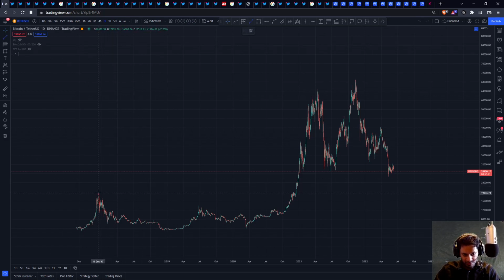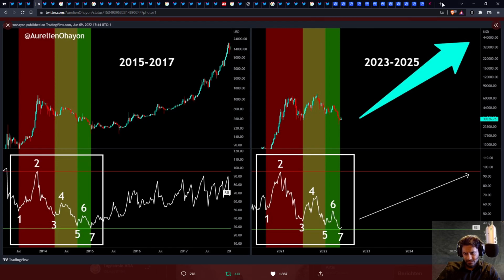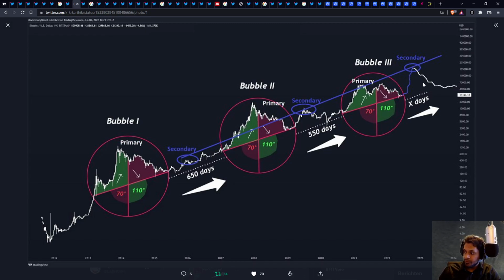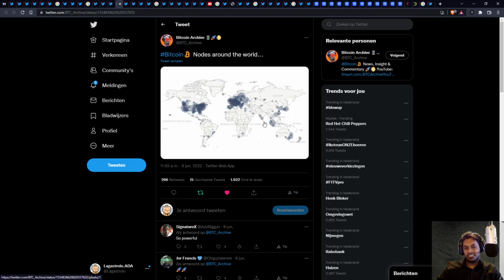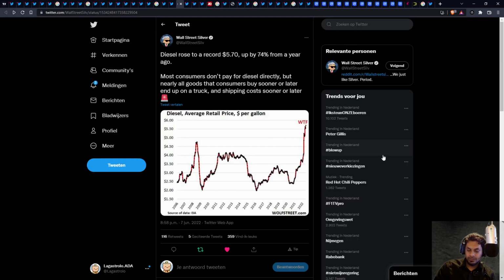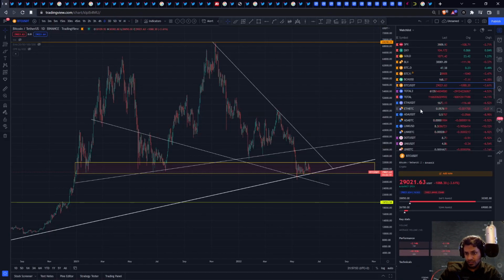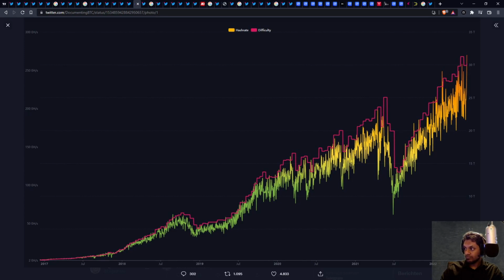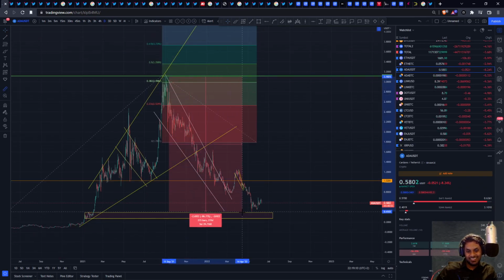Crypto Talks 5 - PartyFinance - A open minded view!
Crypto Talk - with the PartyFinance community.
Weekly recap for the english audience!

Timestamps:
00:00 - 00:48 Intro
00:48  - 19:25  Bullish perspective
19:25 - 30:48 Bearish perspective
30:48 - 49:31 News
49:31 - 52:32 NFT
52:32  - 55:36 Altcoins
55:36 -  58:18 Reminder
58:18 - 1:01:52 Coins portfolio
1:01:52 - 1:21:18 Questions and Ending

💰Donaties in crypto:💰
BTC: 38uu2VA4BHBApEujfXqQkrgicBqTWyamEY
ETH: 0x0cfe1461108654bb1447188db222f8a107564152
LTC: MG8mDMYSgtyGZZ5UqgGUoxmWN5BcQXSJSg
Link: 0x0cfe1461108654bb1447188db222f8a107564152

ADA:DdzFFzCqrhsmTcVZseZDNRLUkAYRTtVeoCUez7KU8um7htHJNsuaNK66nBcwPcwjhWZRZTYHcFBd7C4AGdnGigTAB1QGhdyNws7QBNJ9

XRP: rp123ueGwZTCu5ADoFMGHxE7sBUSKiwnBc
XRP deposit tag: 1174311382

No part of this publication may be reproduced, stored in a retrieval system or transmitted in any form or by any means, electronic, mechanical, photocopying or otherwise, without the prior written permission of the author.

Although the utmost care has been taken in this publication, errors and omissions cannot be completely excluded. Laga Course and/or members and involved parties therefore accept no liability, not even for direct or indirect damage, caused by or related to the application of Laga Course publications and all services offered. These documents and services are available for informational/entertainment purposes only and do not serve as financial advice. If you use the information and services provided without verification or advice, you do so at your own expense and risk. Investing carries a risk where you can lose your investment. Before making any decisions, be well informed by an experienced and certified financial advisor.

If you have any questions or if you are interested in the course, please send an email to the email above.